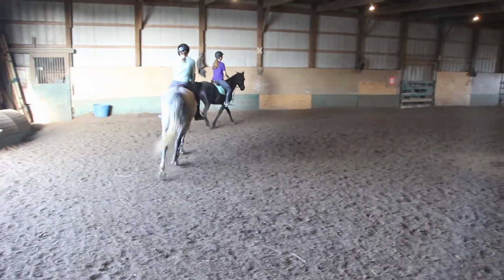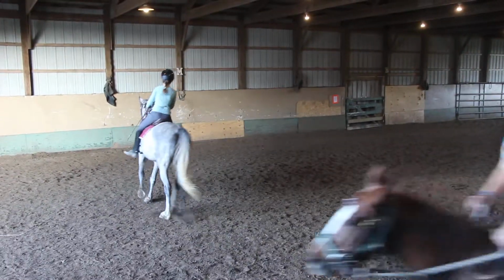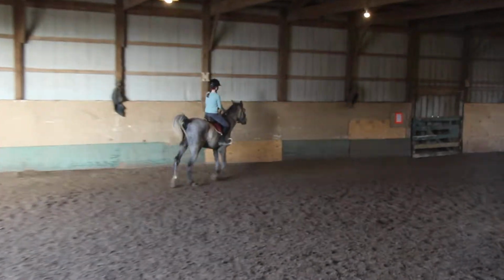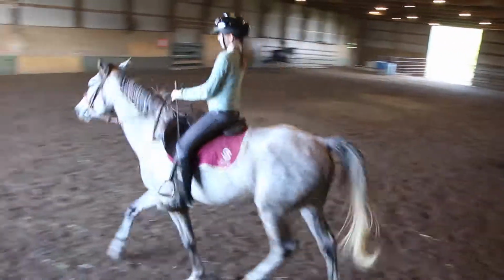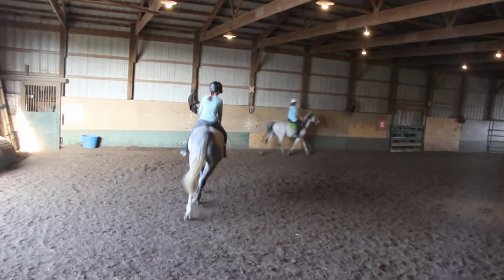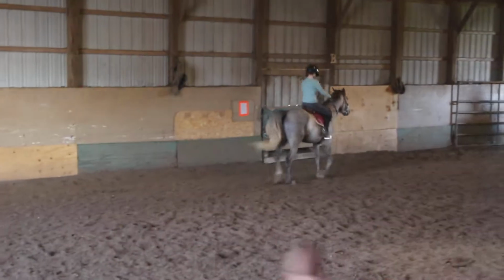Indigo Lessons Other VIew 4 27 2017 Part II